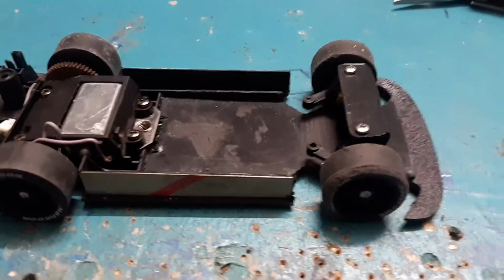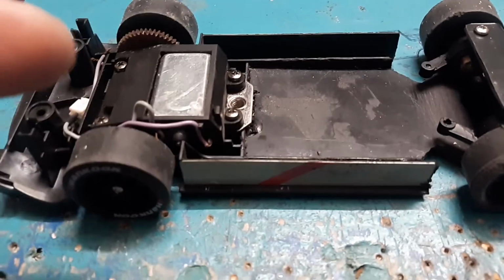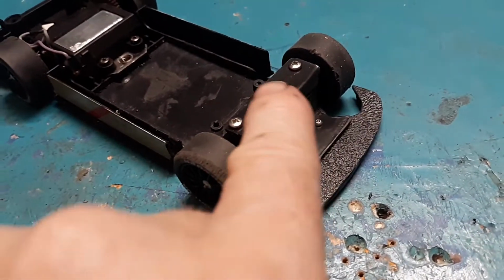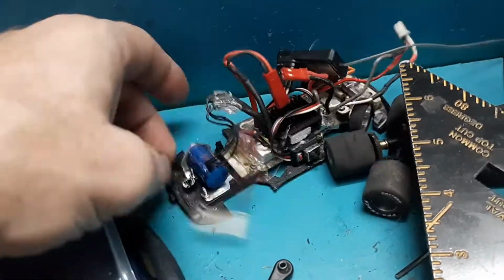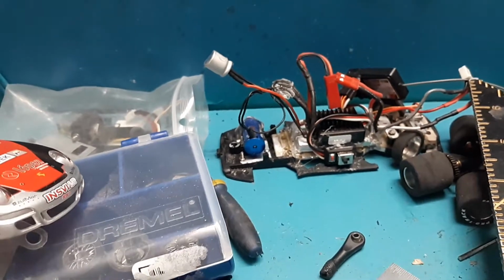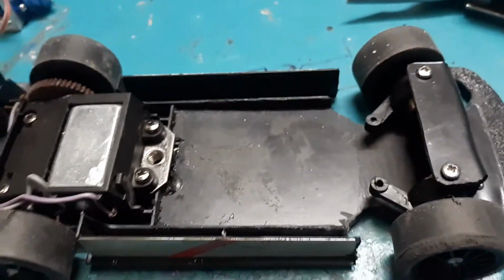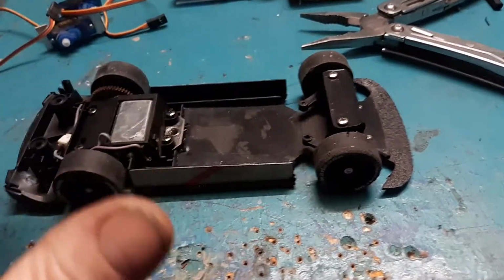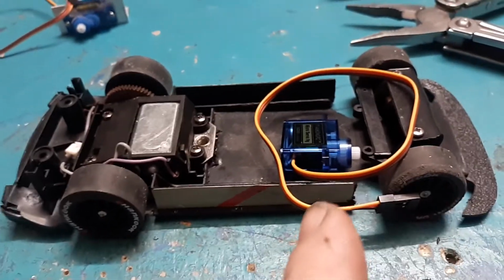1/24 scale Carrera rc car...time for steering.